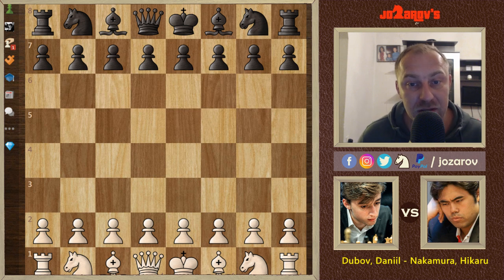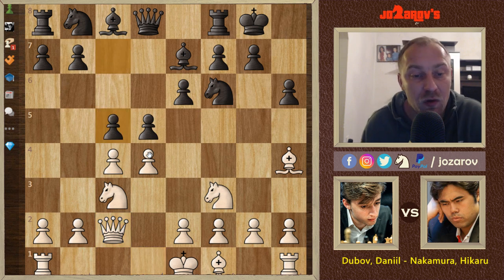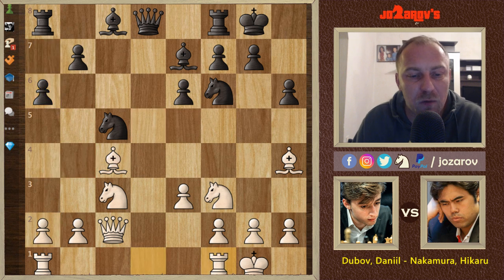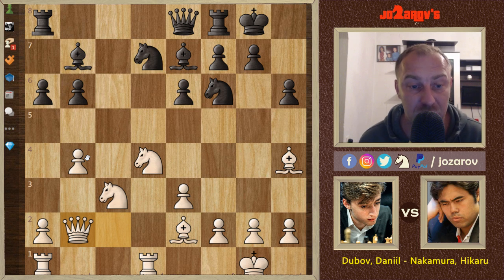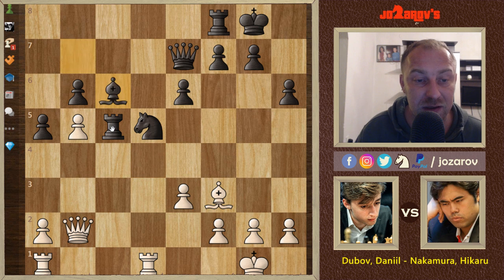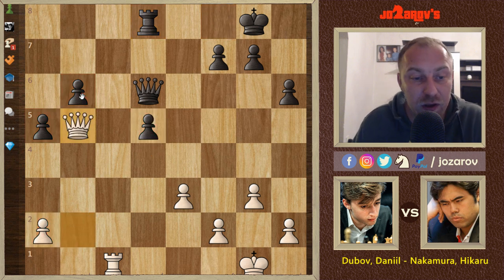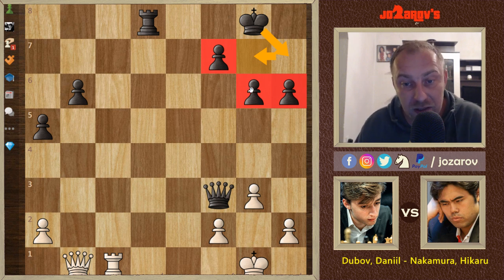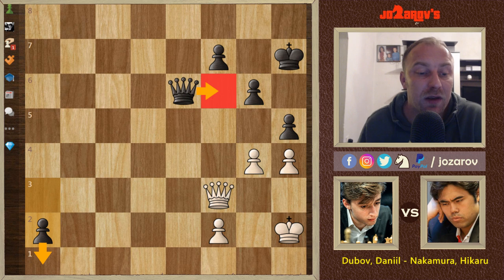When Confidence becomes a Problem-Daniil Dubov vs Hikaru Nakamura-Lindores Abbey Rapid Finals Game 1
The Lindores Abbey Rapid Challenge is a 12 players round robin tournament.
12 of the world's top players fight for a $150,000 prize fund in the second leg of the Magnus Carlsen Chess Tour
After the double robin event it will be played a KO tournament between the 1st 8 players.
The time control is 15+10
Schedule:
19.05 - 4 games starting at 14:00 UTC
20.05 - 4 games starting at 14:00 UTC
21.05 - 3 games starting at 14:00 UTC